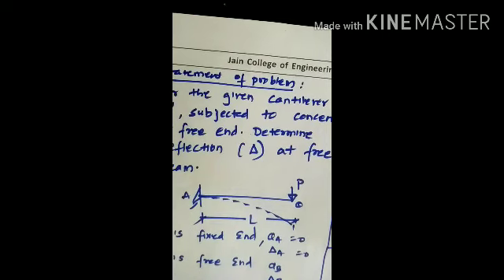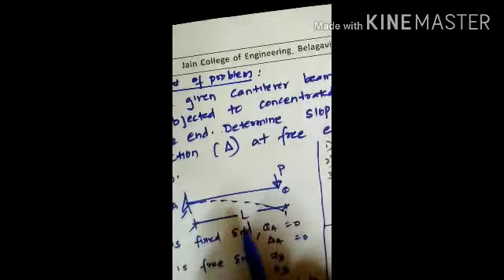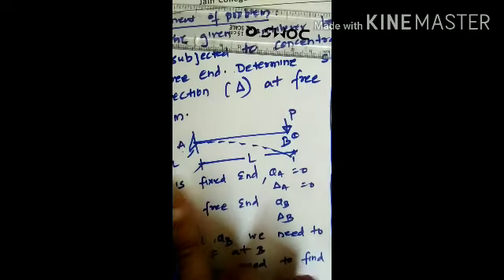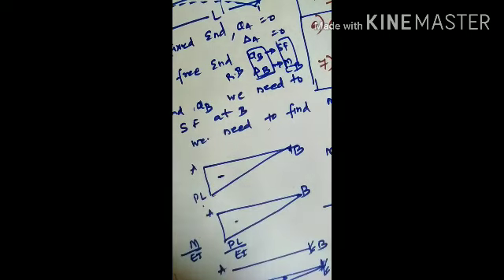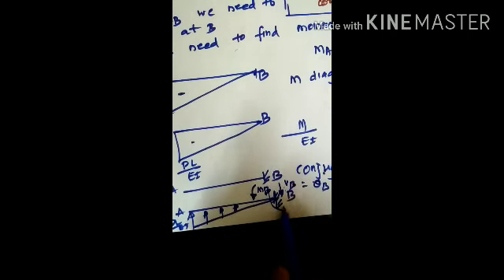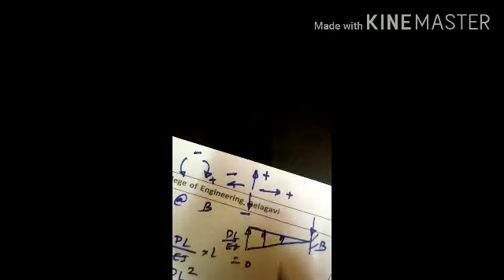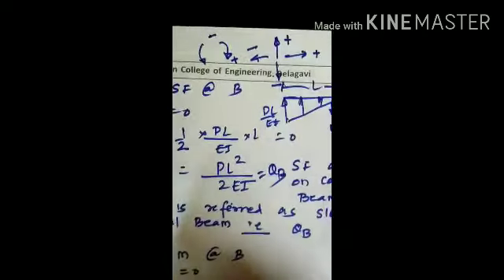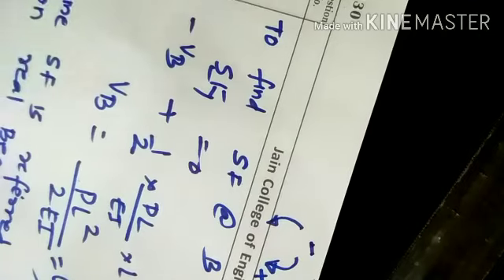Conjugate Beam Method Solution for Cantilever Beam Subjected to Point Load